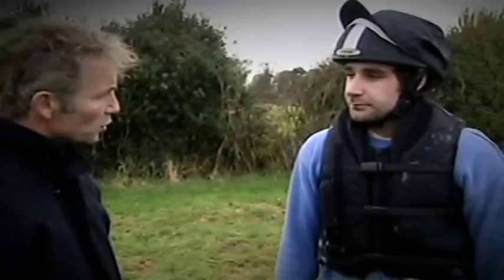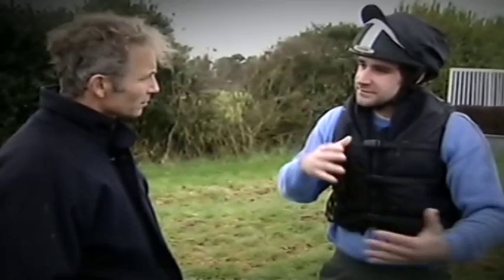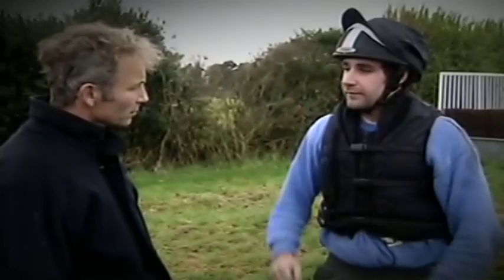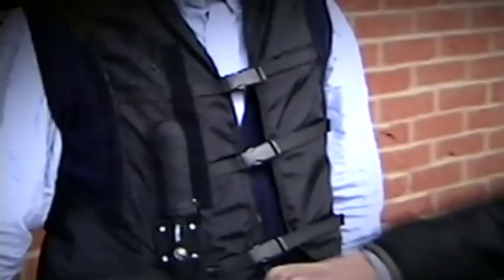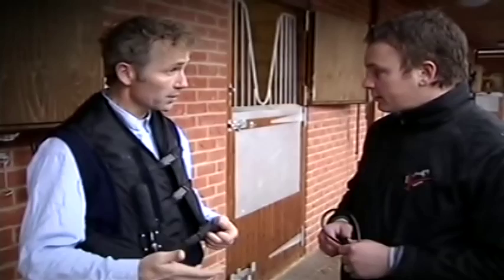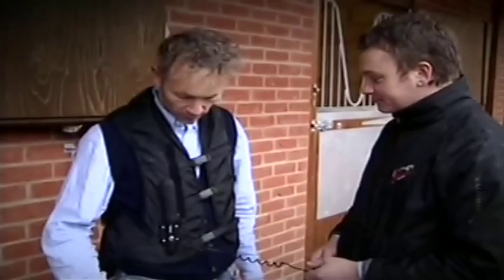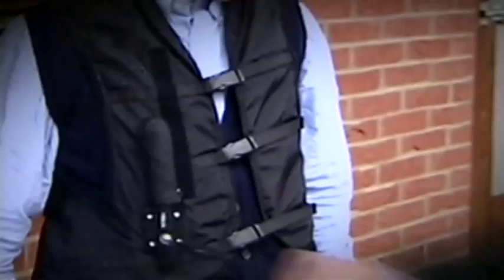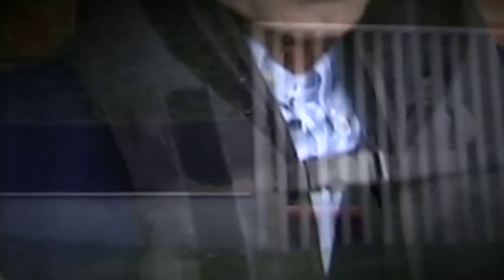Point Two Air Jackets - John Francombe - Jockey Air Vest